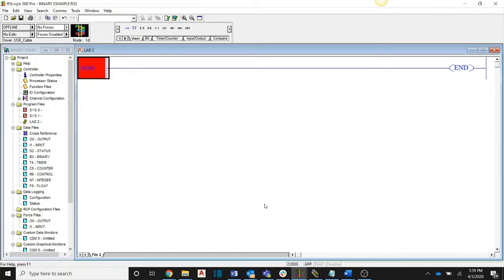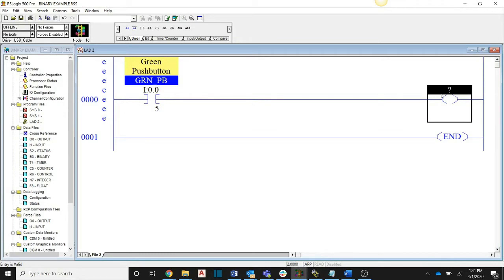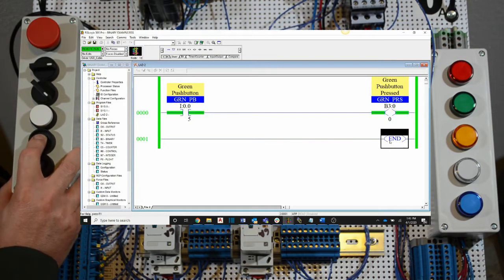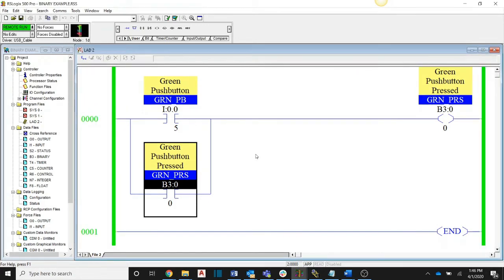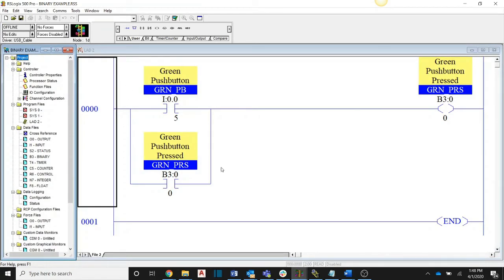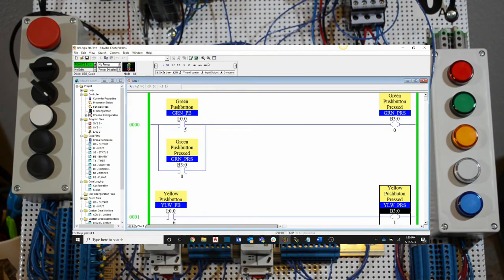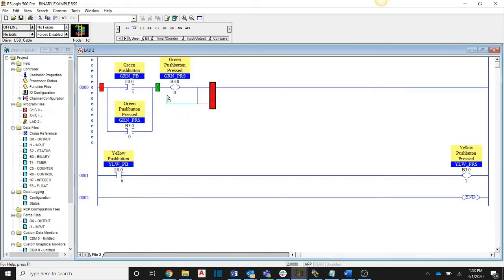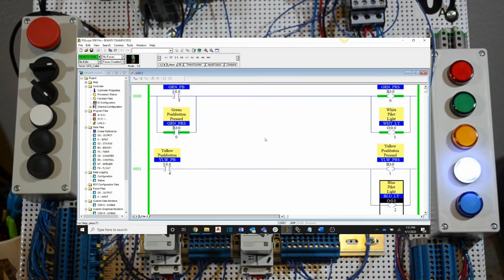Binary Registers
An example of binary registers and how to use them.